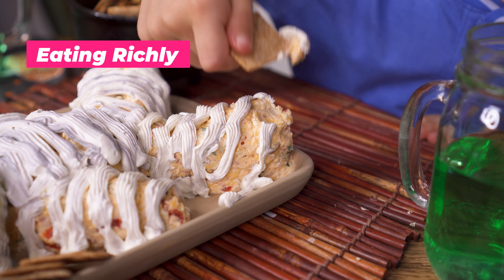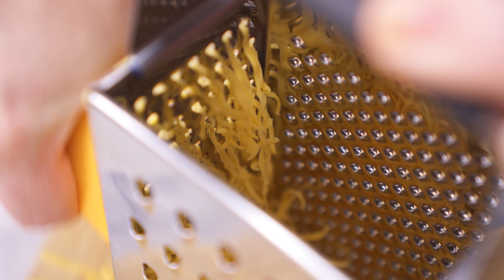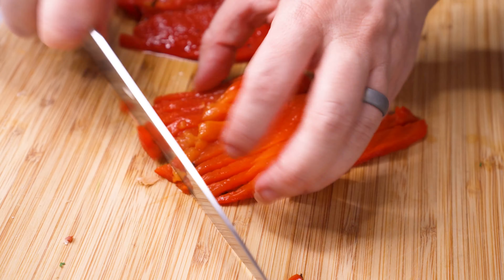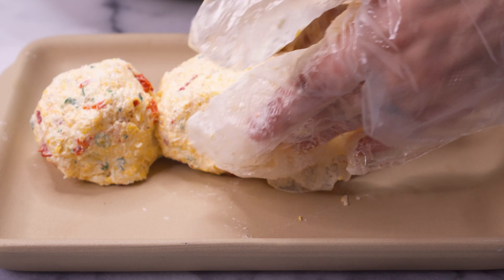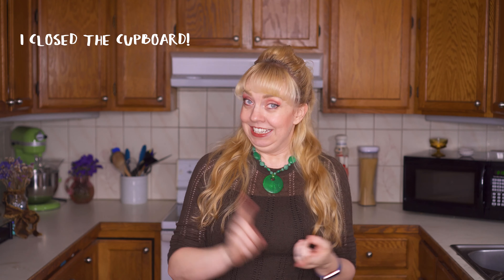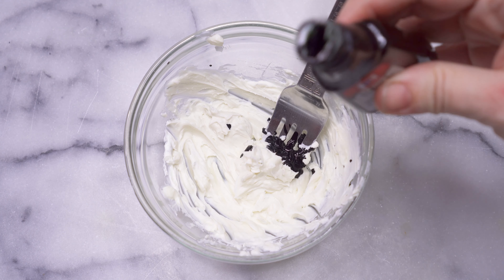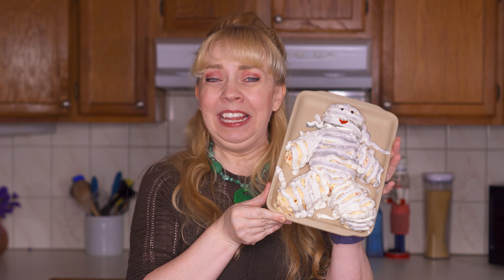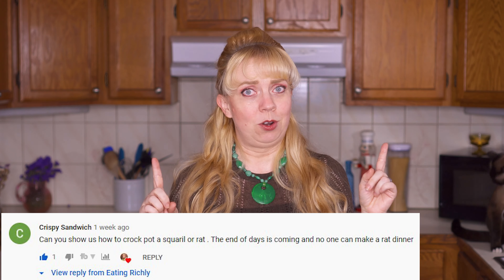HALLOWEEN CHEESE BALL RECIPE | MUMMY CHEESEBALL CUTE HALLOWEEN PARTY FOOD THAT'S EASY TO MAKE!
This Halloween cheese ball recipe is seriously one of my favorite Halloween food ideas. The cheese ball mummy is cute, not scary, and can easily feed a crowd. Plus it’s crazy easy to make, even if you aren’t great at decorating food. Seriously, I make it so messy in the video and it still looks good!

So add this to your list of diy Halloween treats for 2020, and let’s party!

0:00 Intro
0:33 History of the Cheese Ball Mummy
0:46 Do they eat cheese balls in Hawaii?
1:10 Ingredient Prep
2:56 Mixing the Cheese Ball
3:41 Shaping the Cheese Ball Mummy
4:10 Basket weave frosting tip
4:45 Getting interrupted and things falling apart
5:30 Making Cream Cheese Bandages
6:37 Decorating the Mummy
7:17 Halloween Cheese Ball Mummy Complete
7:38 Kids eating the Cheese Ball Mummy
8:23 My cat invades my outro
8:35 Responding to comment about cooking rats
8:52 Suggesting No Bake Rainbow Cheesecake plus Bloopers

PIPING KIT
BASKETWEAVE TIP ONLY
KITCHENAID STAND MIXER

HALLOWEEN CHEESE BALL MUMMY RECIPE

🧀 INGREDIENTS 🧀
2 cups Swiss or Monterey Jack cheese, finely shredded
2 cups sharp cheddar cheese, finely shredded
1 cup cream cheese or goat cheese, softened 8 ounces
1/2 cup light sour cream
1/2 yellow onion finely minced
1/4 cup chopped roasted red pepper
1/4 cup crumbled or chopped cooked bacon
1/4 cup chopped fresh Italian parsley
1/4 cup sliced almonds
DECORATIONS
1 cup cream cheese, softened (8ounces)
3 Tablespoons milk
Black food dye (optional)
2 peppercorns
sliver of roasted red pepper

🍴 INSTRUCTIONS 🍴

1️⃣ Use a stand mixer to beat one cup of cream cheese and sour cream until fluffy.

2️⃣ Add the swiss and cheddar cheeses, onion, roasted pepper, bacon, parsley, and nuts. Beat on medium speed until well mixed.

3️⃣ Refrigerate the cheese mixture until firm (about 1 hour), then shape cheese ball into a body on a pan or cookie sheet.

4️⃣ Mix the second cup of cream cheese and milk. Spoon into a pastry bag with a flat or basket weave tip and pipe bandages onto the mummy body. (OPTIONAL) If you would like to do the "dirty bandages", pull out a tablespoon of cream cheese "frosting" and dye it a light gray. Smear that in a line up your pastry bag before adding in the white cream cheese. Then pipe bandages onto your mummy.

5️⃣ Use peppercorns and red pepper to make eyes and a mouth.

6️⃣ Refrigerate until 30 minutes before serving. Serve with crackers and pretzel sticks for scooping, or bread to spread it on. Baby carrots are great too!

This helps YouTube's algorithm know you like our content and want more! Also, whether it's in the comments, with me, or out in the world, you can be REAL and be KIND.